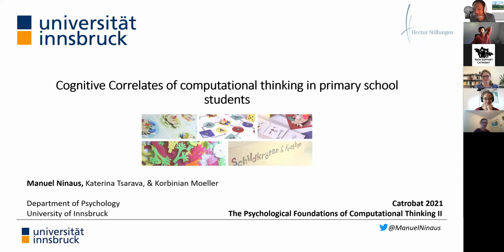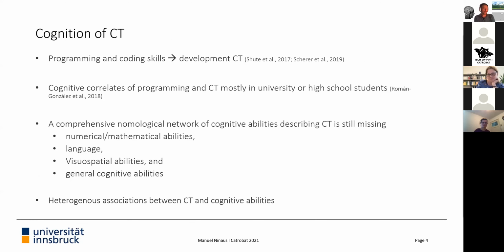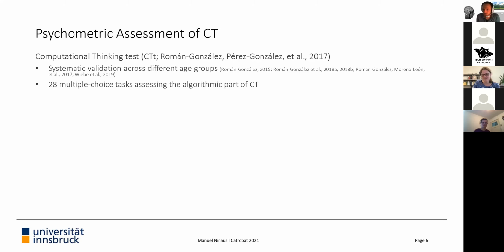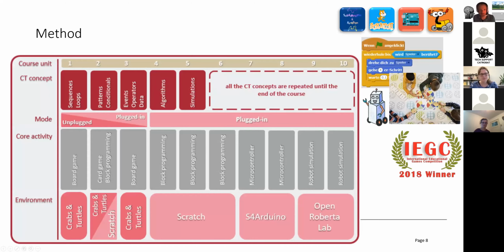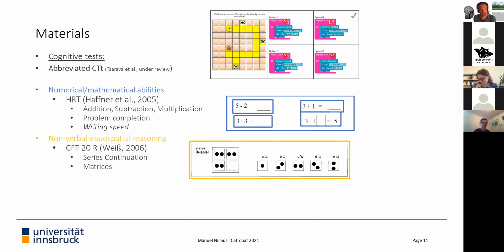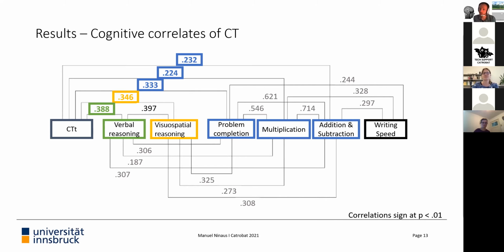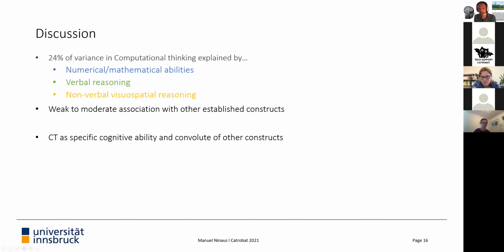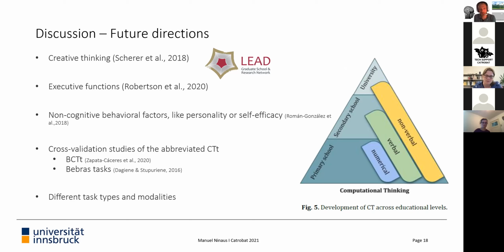Catrobat Computational Thinking Conference 2021 - Manuel Ninaus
Talk 6 (Room B): Cognitive Correlates of computational thinking in primary school students